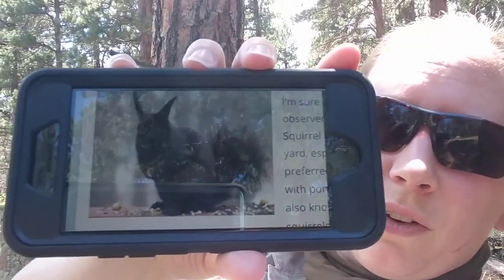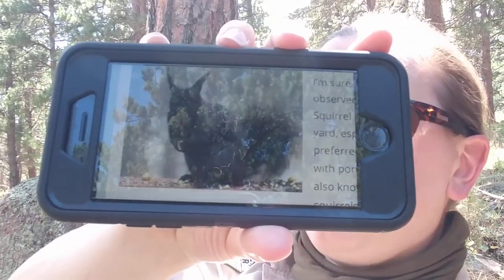Ranger Minute - Aberts Squirrels